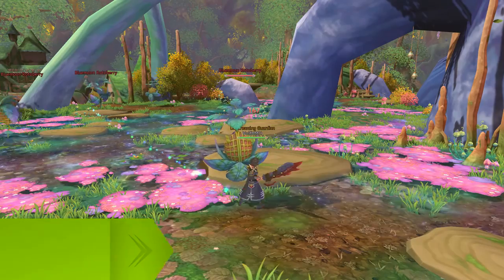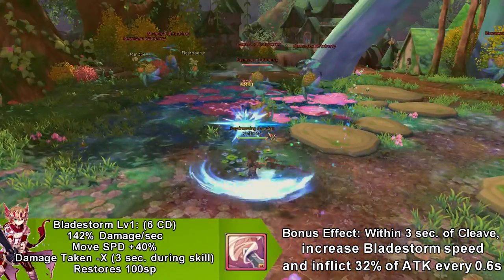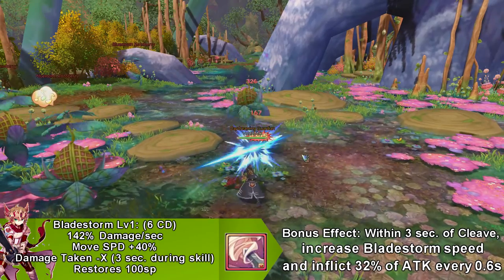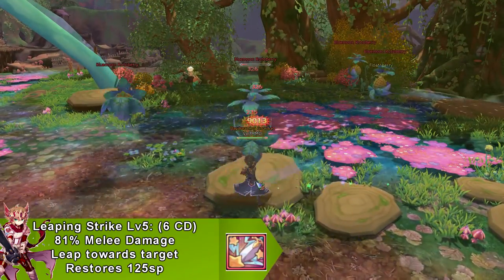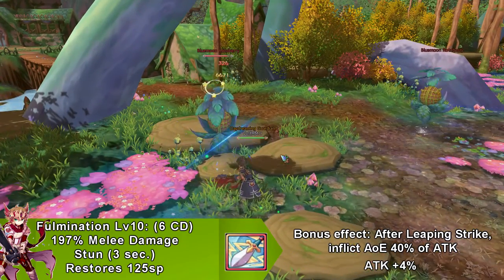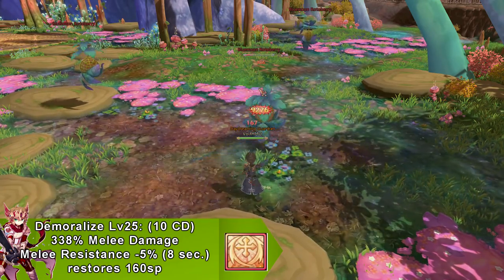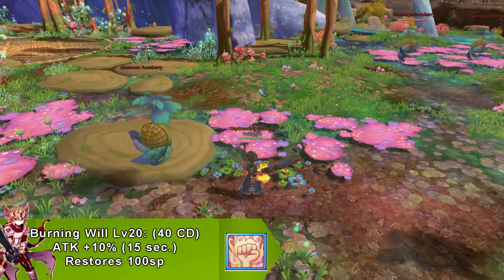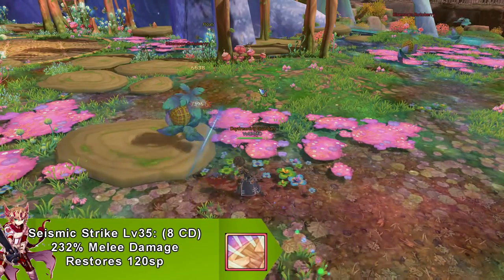Twin Saga | Swordmaster Skills